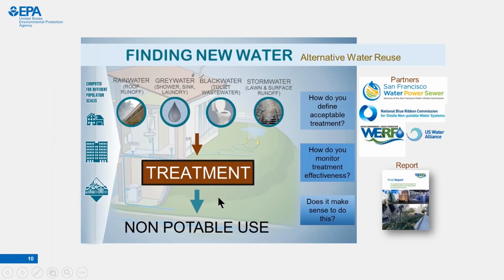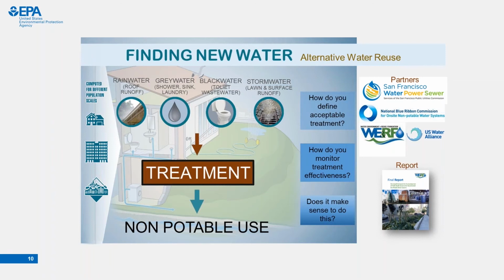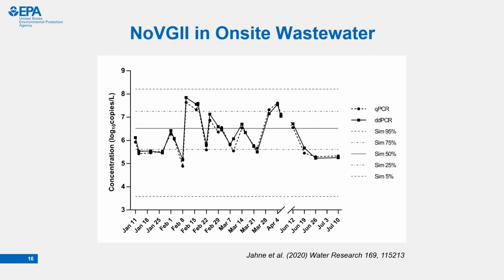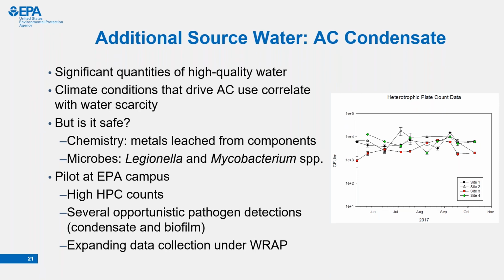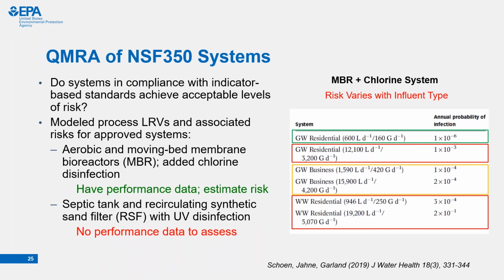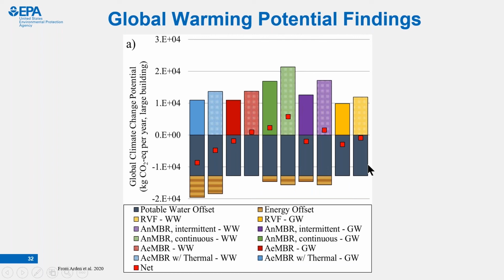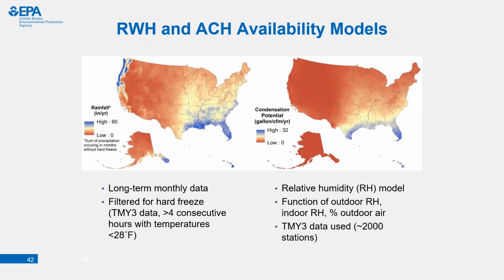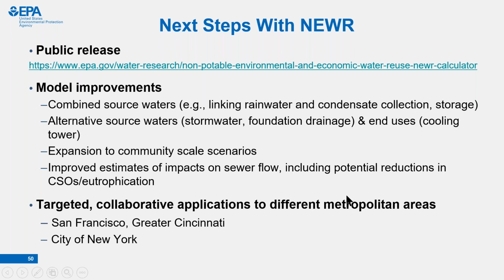Fit-for-Purpose Water Updates and Life Cycle Comparisons of Non Potable Water Reuse Scenarios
NOTE: If you need closed captions, please click the CC button in the player to turn them on.

Onsite non-potable water reuse is a transformative approach that collects locally available water sources, such as wastewater, graywater, stormwater, and rainwater, for decentralized treatment and use in low-exposure applications, such as irrigation and toilet flushing, reducing stress on both potable water supplies and municipal wastewater collection systems. However, care must be taken to manage microbial risks and to avoid burden-shifting with respect to environmental and economic impacts.

This webinar will present updated fit-for-purpose risk assessments and life cycle comparisons of non-potable reuse scenarios comprising different water sources collection scales and onsite end uses, with recent developments including new water quality datasets for rainwater and onsite graywater/wastewater; exposure sensitivity analyses examining model applicability to additional end uses; and integrated assessment of building-scale reuse options. In addition, presenters will share a new EPA tool, NEWR (Non-potable Environmental and Economic Water Reuse Calculator), which is an explicit web-based tool for zip code-based available water quantity estimation and life cycle evaluation of reuse configuration options.

Presented by Jay Garland, Ph.D., Cissy Ma, Ph.D., and Michael Jahne, Ph.D., EPA's ORD